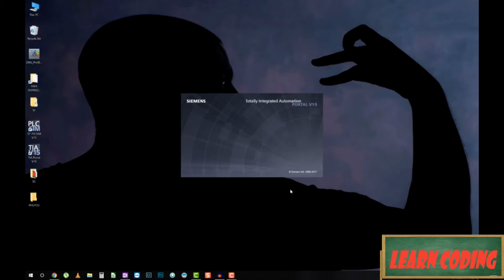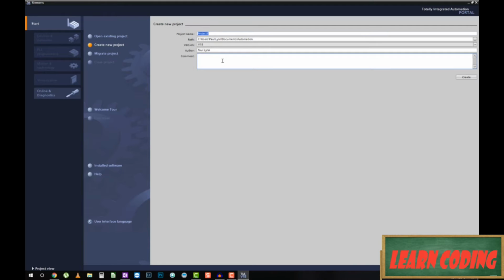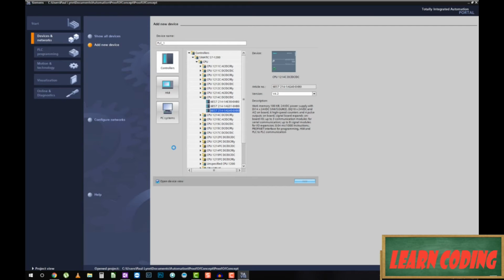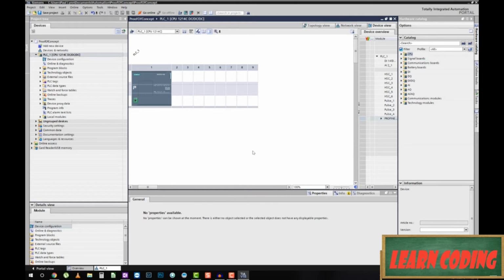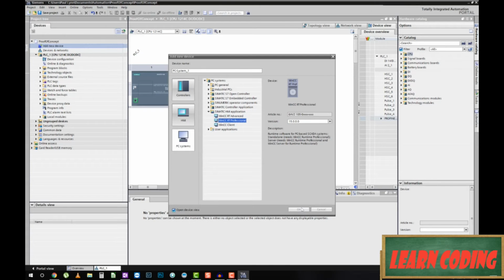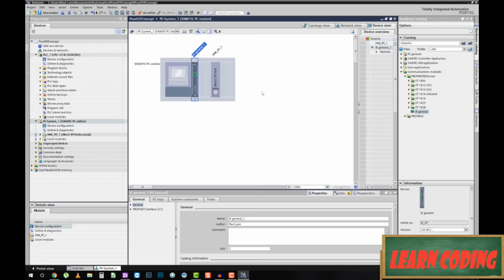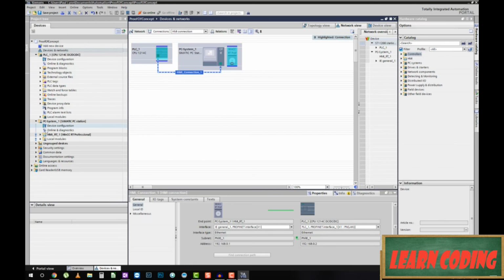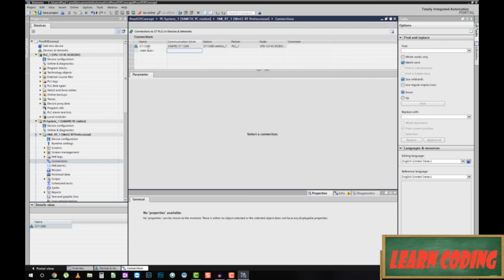Project Setup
TIA Portal Quick Start